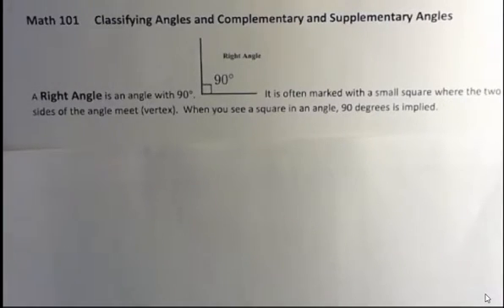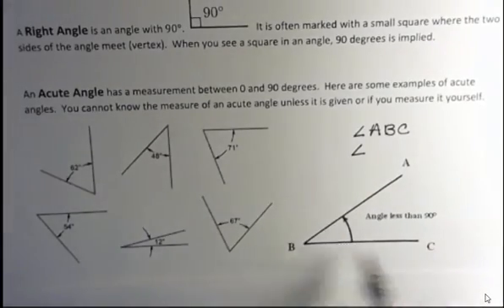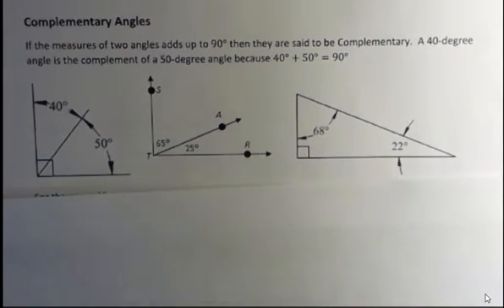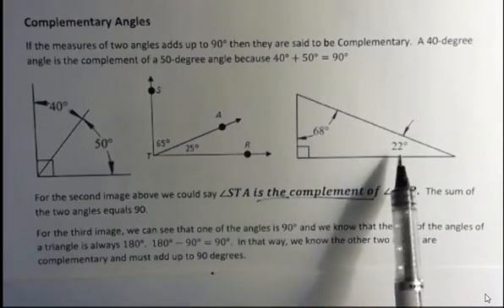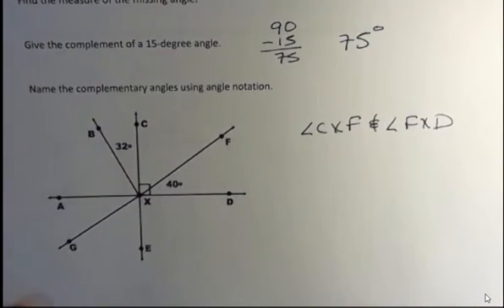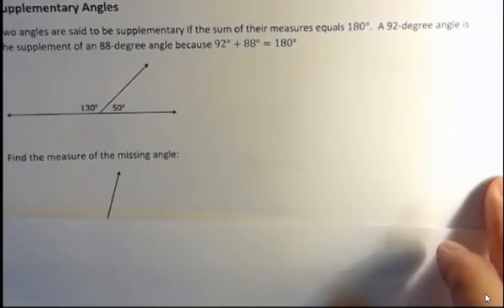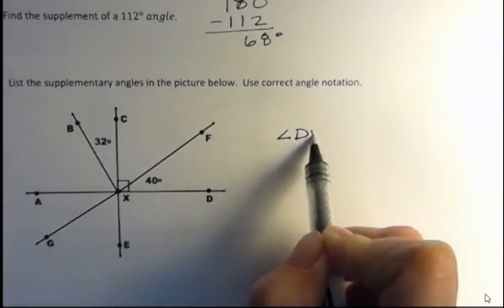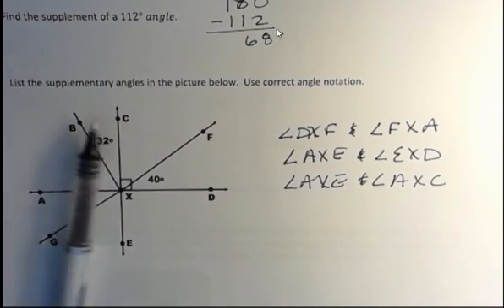Angle Classification with Complementary and Supplementary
Classify angles as Right, Acute, Obtuse or Straight.  An explanation of complementary and supplementary angles.